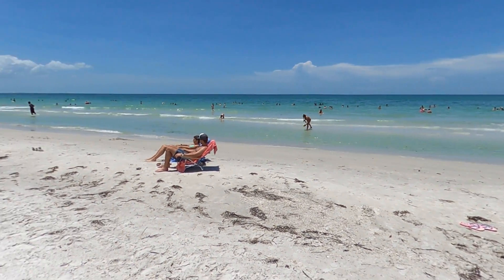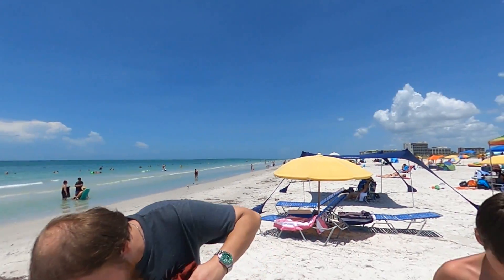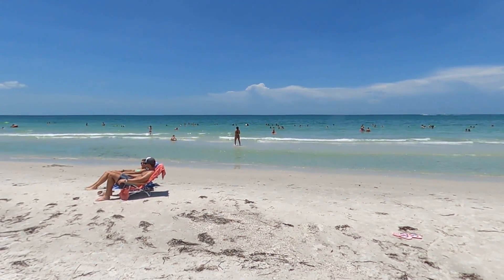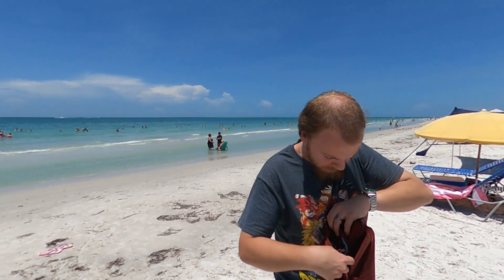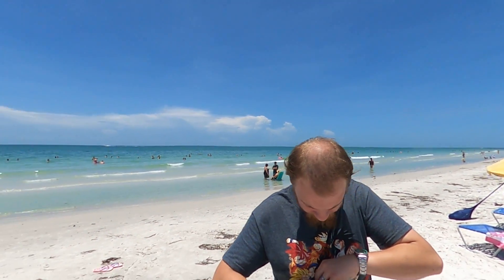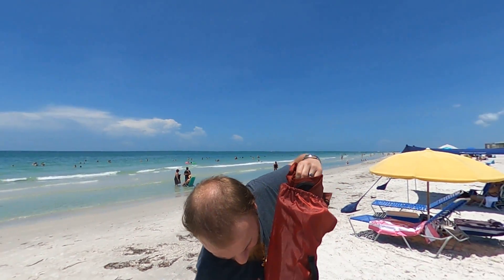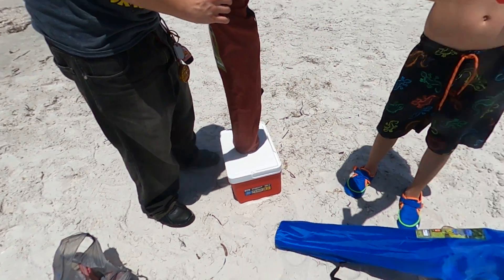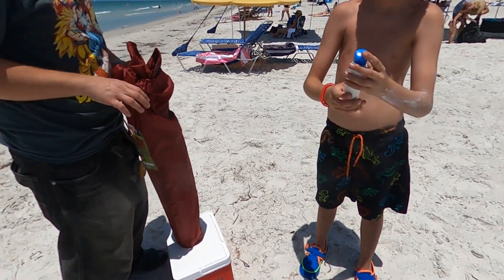the beach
setting up before swimming